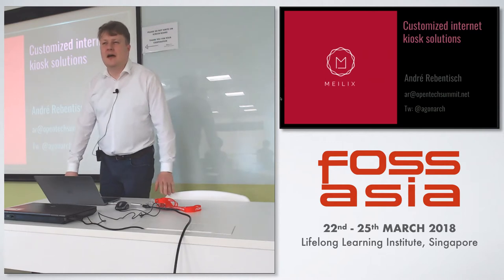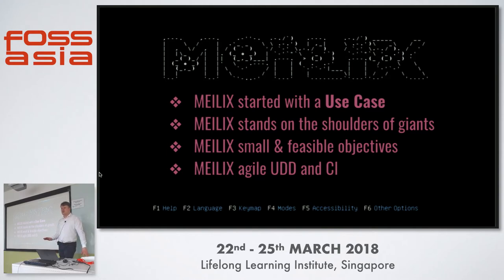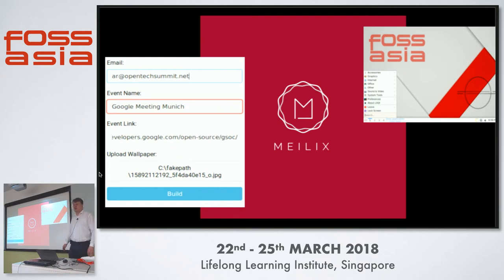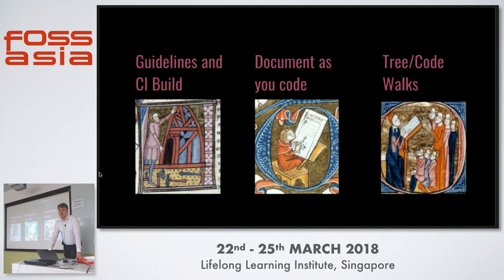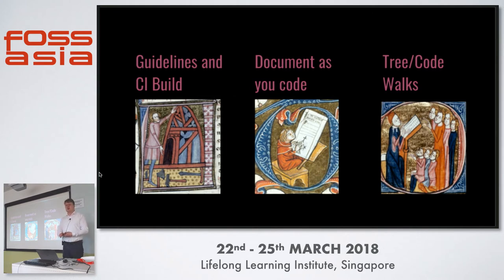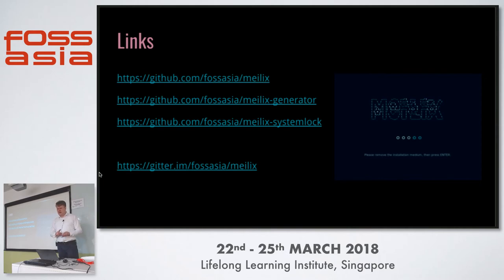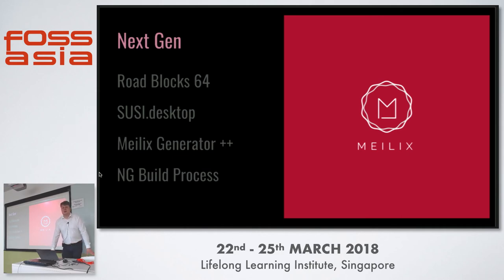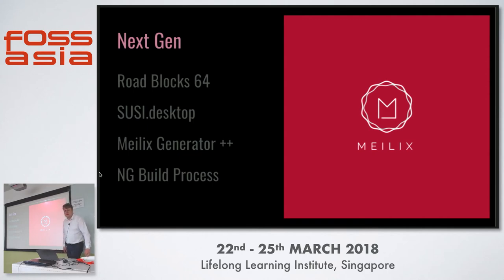Meilix Generator - your own custom distribution for Internet Kiosks - FOSSASIA 2018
Speaker: André Rebentisch, Organizer Open Tech Summit Europe

Meilix Generator is a new tool to build your own custom Internet kiosk for your business. For convenience the kiosk is based on linux and runs with the lightweight LXQT desktop environment.

Track: Kernel & Platform
Room: Training room 4-3
Date: Friday, 23rd March, 2018